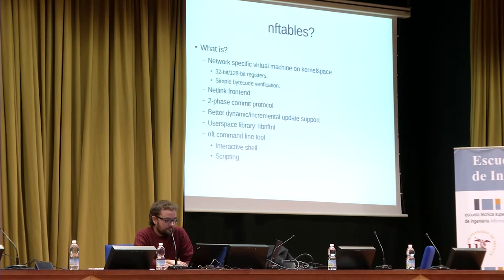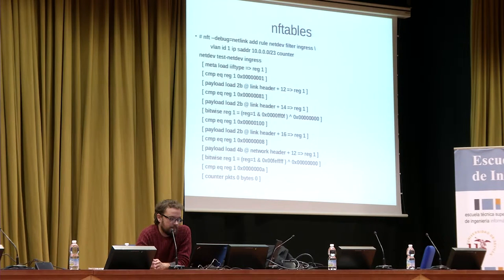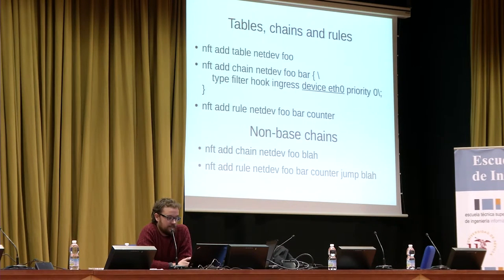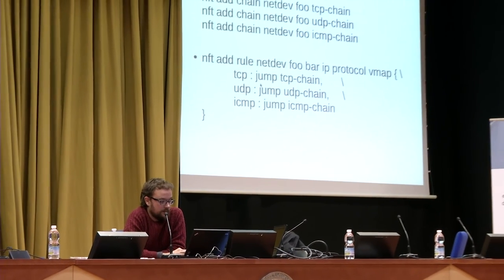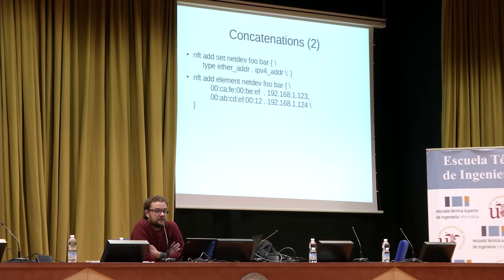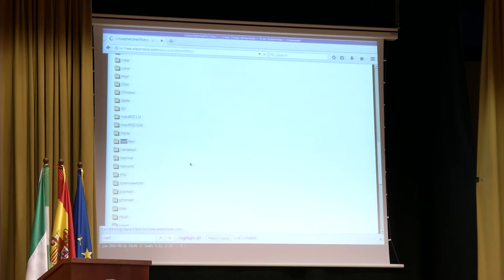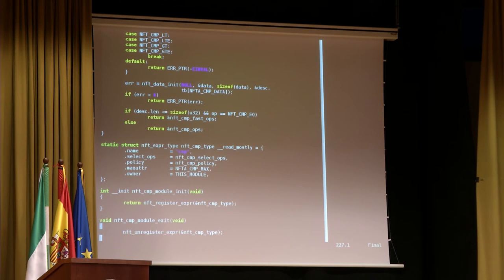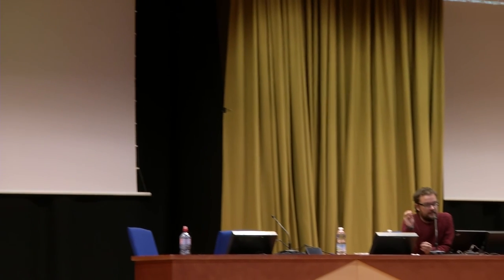Netdev 1.1 - nftables from ingress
Pablo Neira Ayuso
February 2016